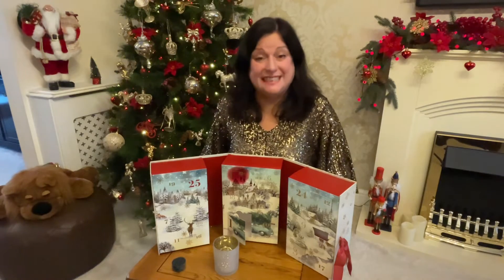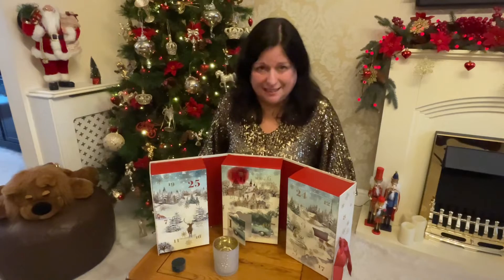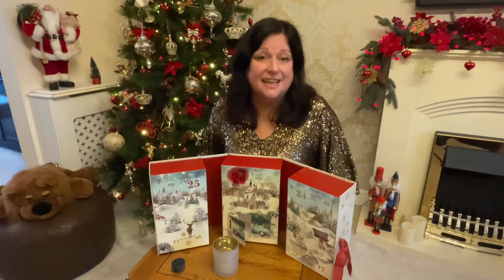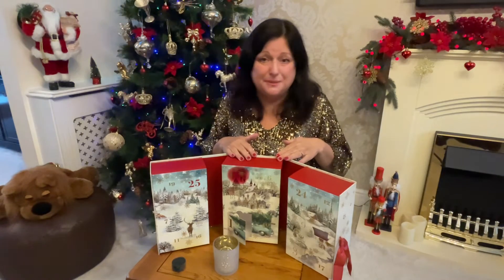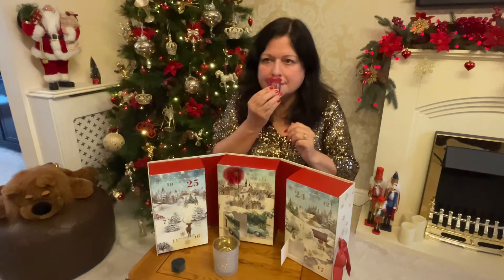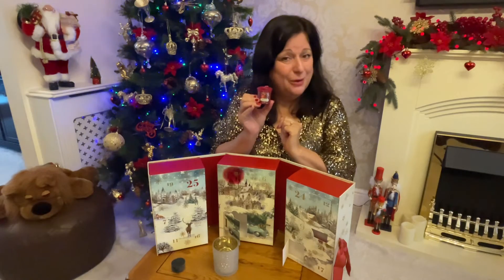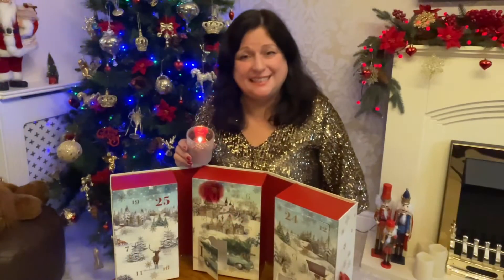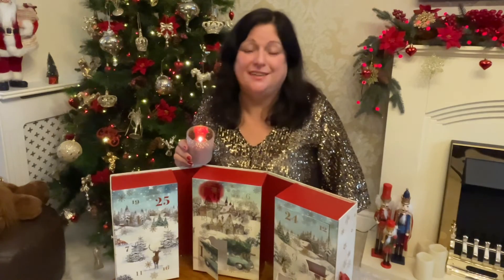Christmas Yankee Candle Advent Calendar - Day 3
Hi friends! I’m very excited today to be sharing with you and revealing my Yankee Candle Christmas Advent Calendar.!! I’ve got all glammed up for the occasion and I’m even wearing festive red lipstick! So it’s the first day that means I open box number 3 of my wonderful Yankee Candle Christmas Advent Calendar. I’ve never had a non-chocolate Christmas Advent Calendar before, so this is a first for me! Be sure to join me each day to share the excitement of which Yankee Christmas Candle I will get out of my Advent Calendar!
I love this ideas for gifts.
£8.99 Candle Snuffer Accessory for Putting Out Extinguish Candle Wicks Flame Safely (Black)
£33.59 Yankee Candle Gift Set | 12 Scented Filled Votive Candles | Snow Globe Wonderland Collection | Perfect Gifts for Women
£17.95 Yankee Candle Scented Candle | Snowflake Cookie Large Jar Candle | Long Burning Candles: up to 150 Hours
£19.50 Yankee Candle Scented Candle | Christmas Cookie Large Jar Candle | Long Burning Candles: up to 150 Hours

It would be lovely if you would join me. All good wishes, Tracey x